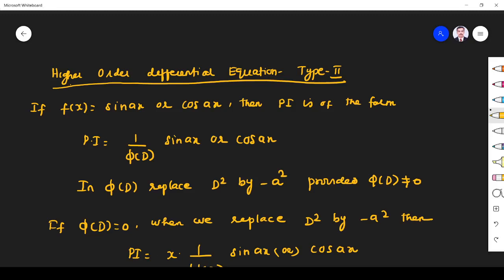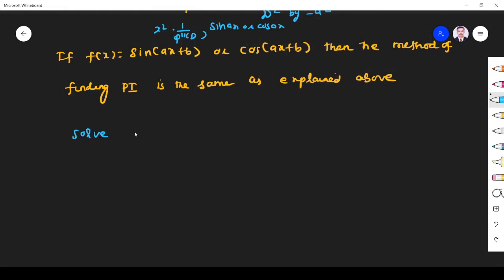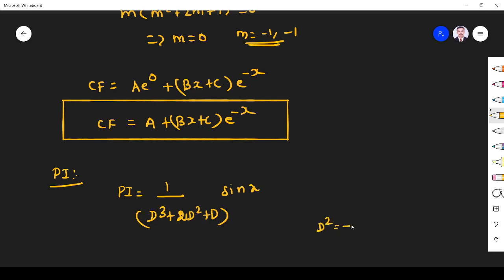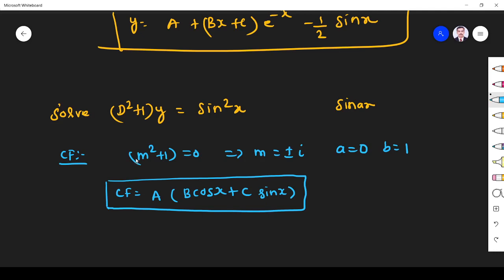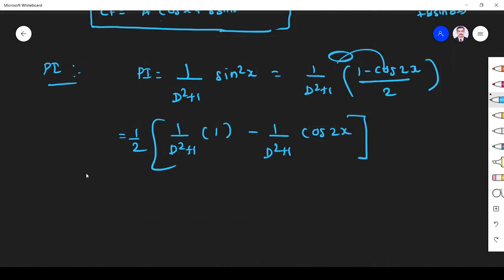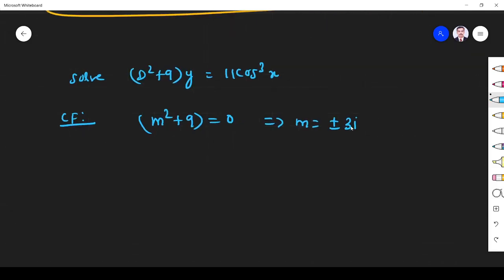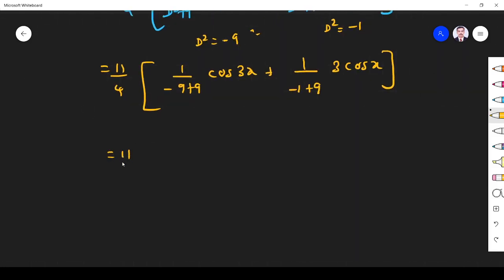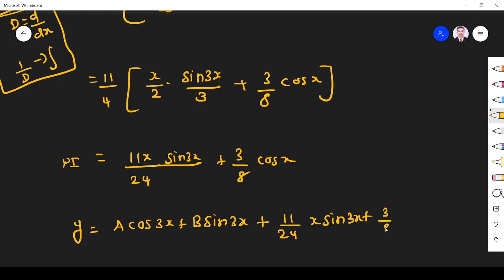Type II Ordinary Differential Equation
Type II Ordinary Differential Equation is explored and problems are solved in this video

Differential equations: First order equation (linear and nonlinear), Higher order linear differential equations with constant coefficients, Method of variation of parameters, Cauchy’s and Euler’s equations, Initial and boundary value problems, Partial Differential Equation and variable separable method.

variable separable method.